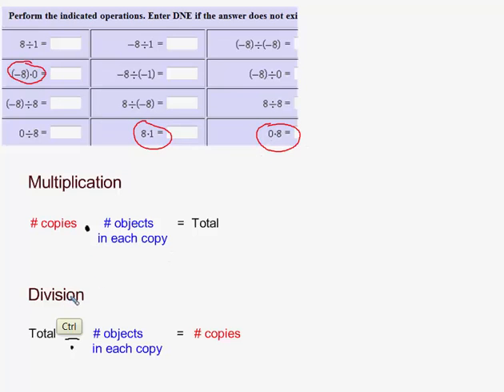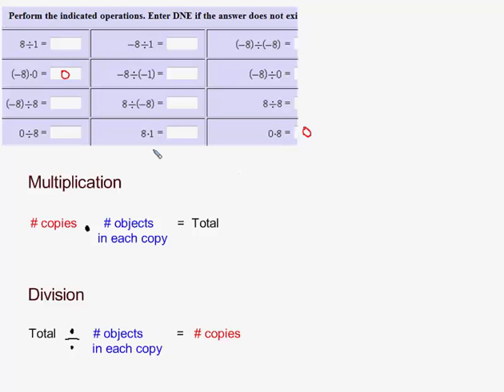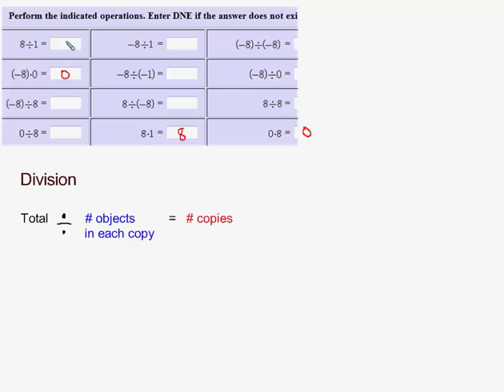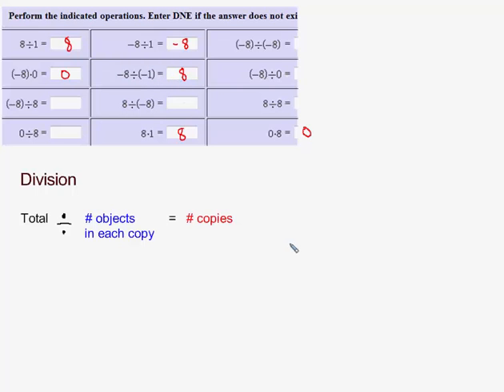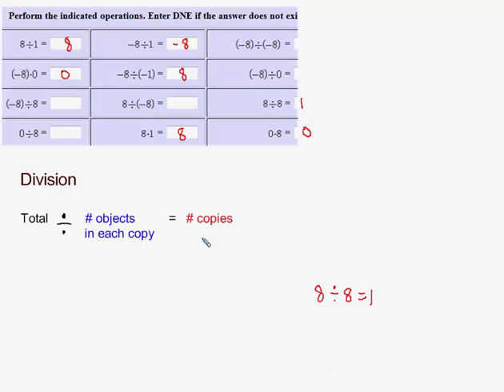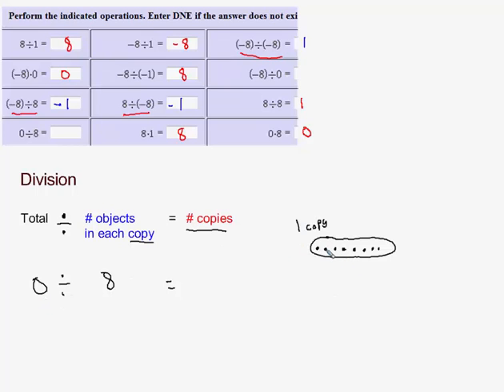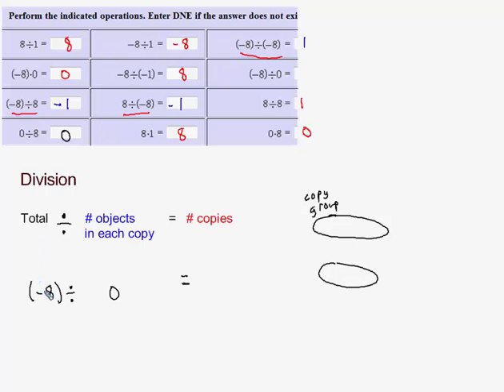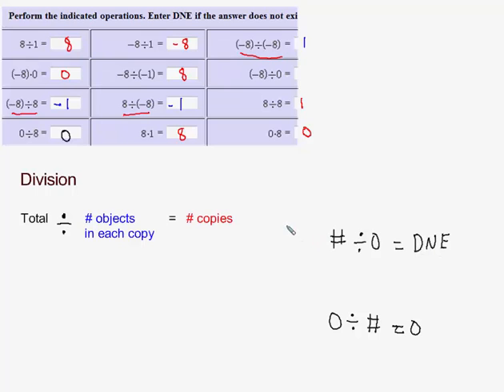Dividing Single Digit Integers